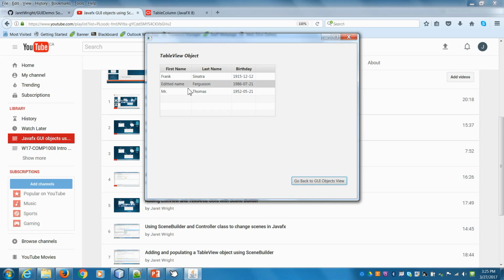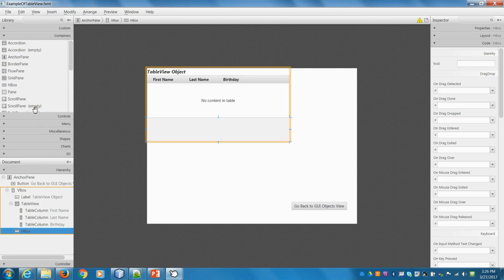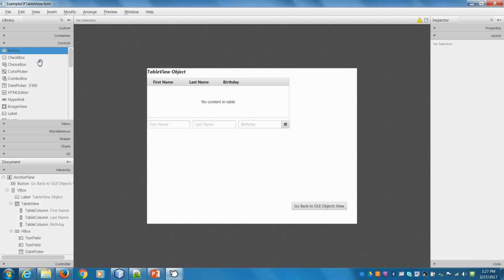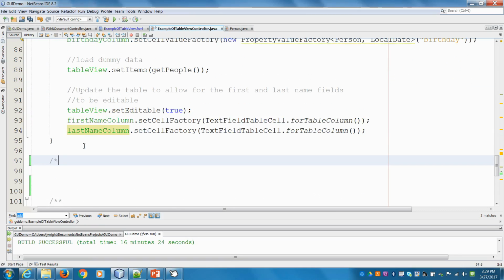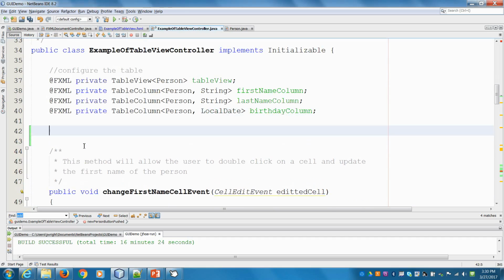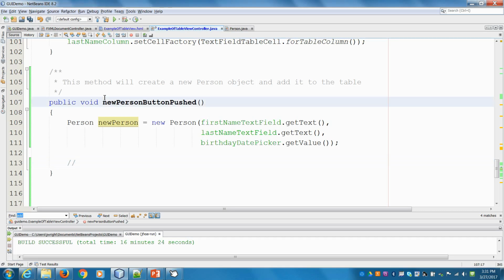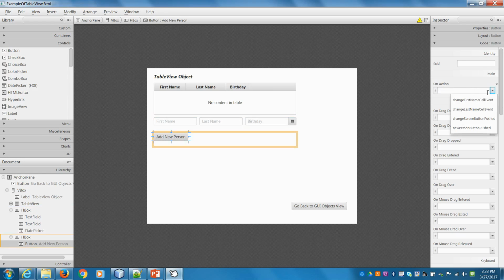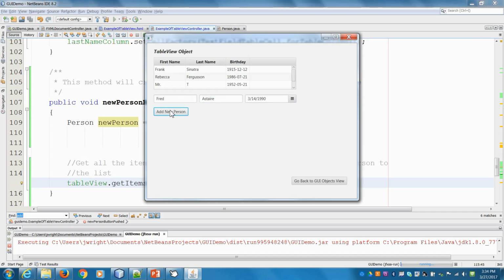Add Objects to TableView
This video shows how to use TextFields to create a new object and then add that object to the TableView.